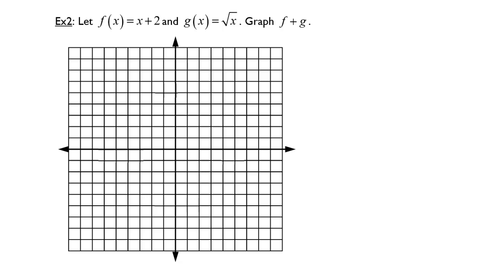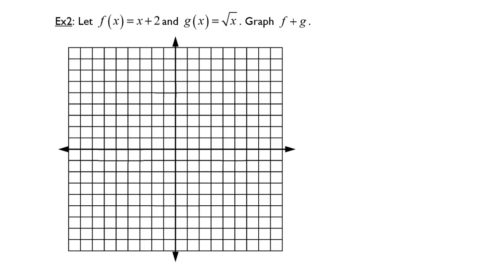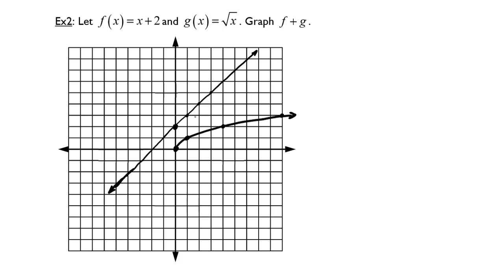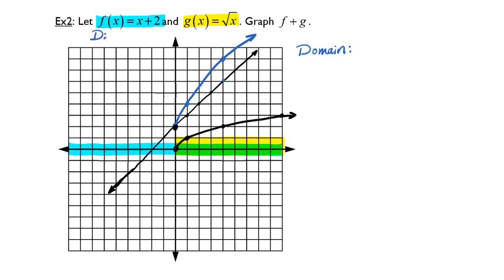Composition of Functions Part 2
Composing functions using a graph.